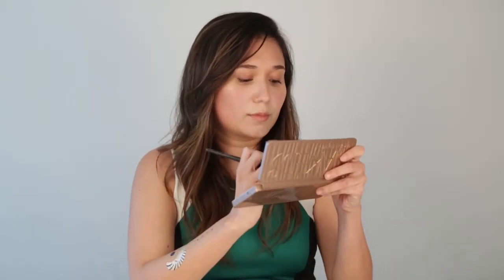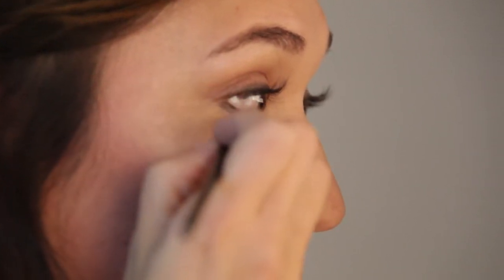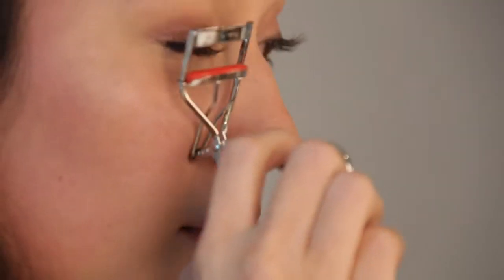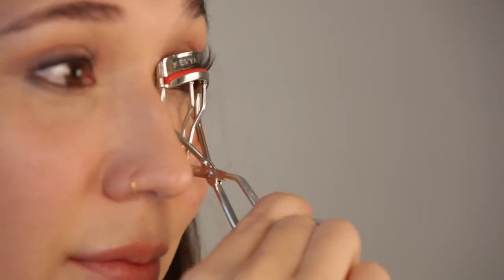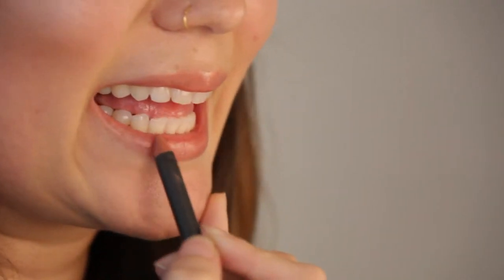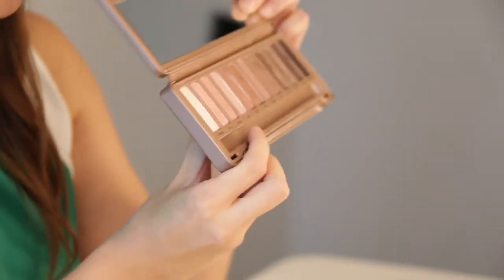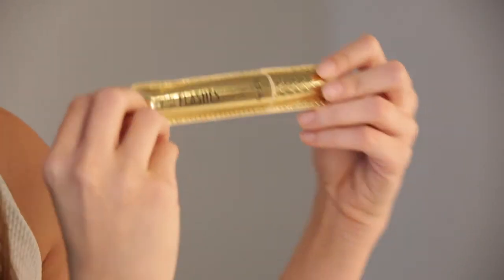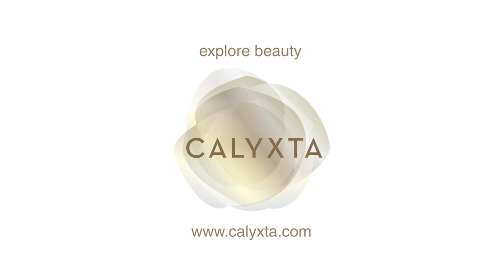Calyxta Tutorial: Amanda's First Date Look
Amanda's tips on how to get the perfect first date look.